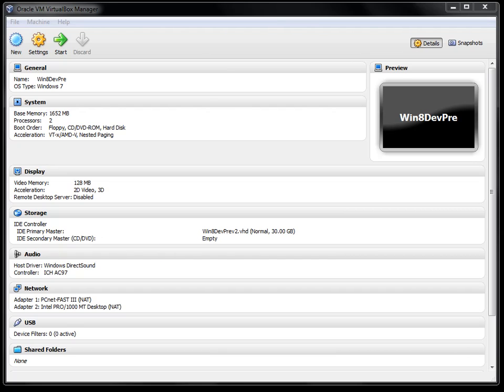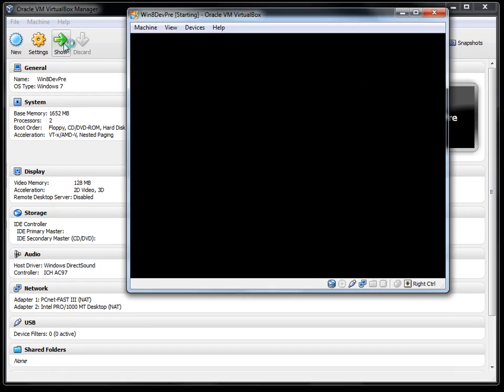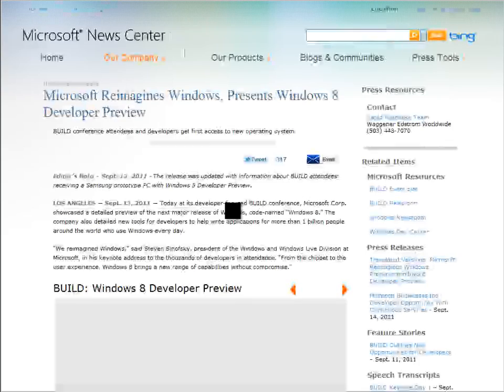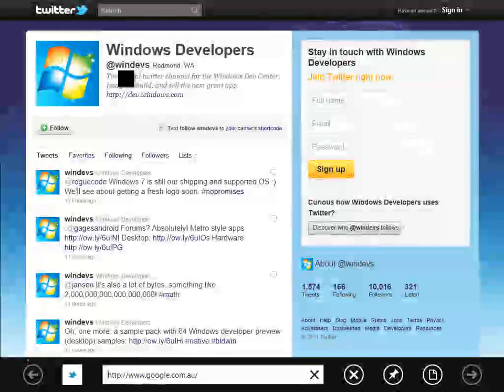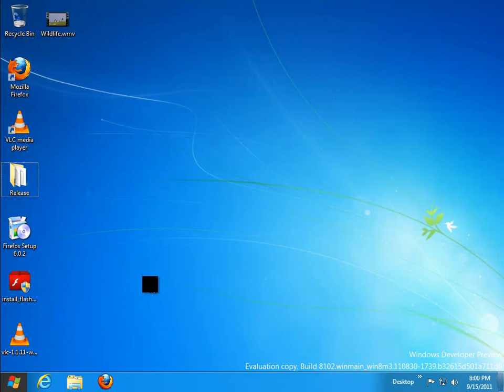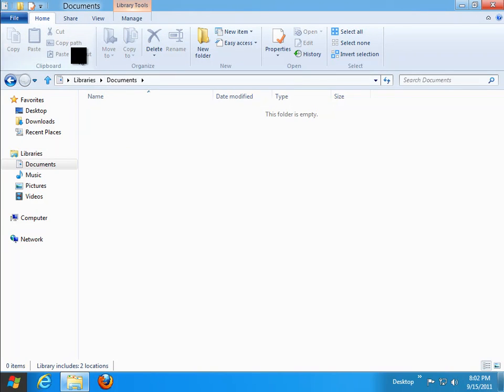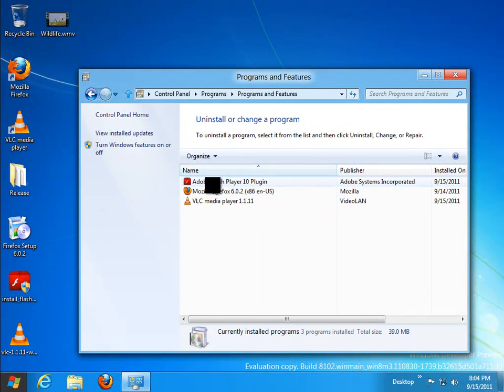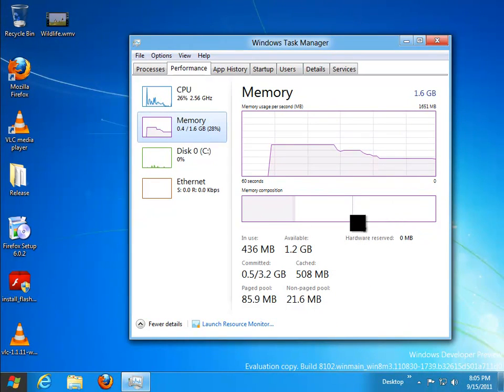Windows 8 Developer Preview tour 2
Windows 8 Developer Preview Build 8102. Showing off:
Virtual Box Settings
Windows 8 fast
IE 10
Metro apps
systeminfo
'windows features'